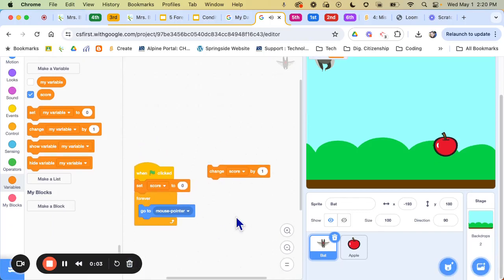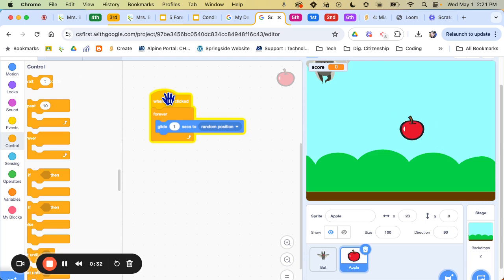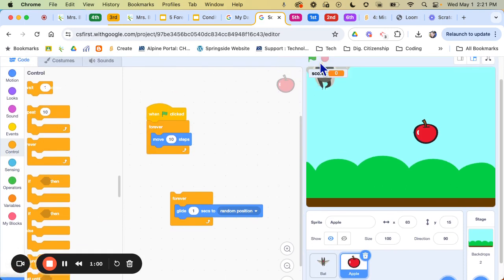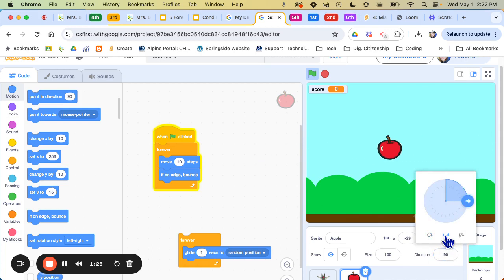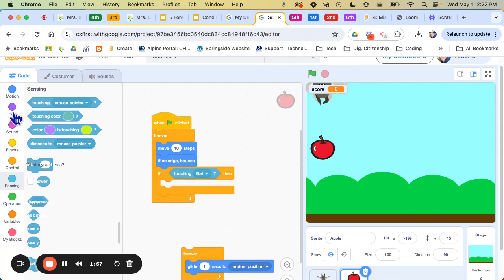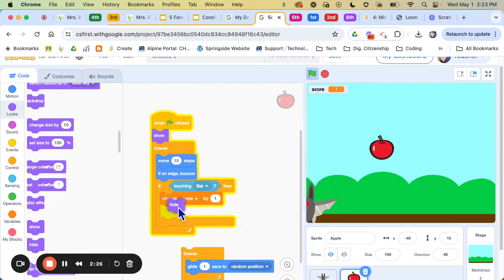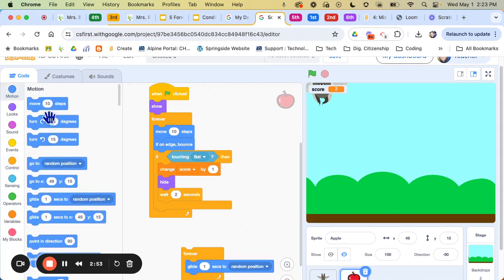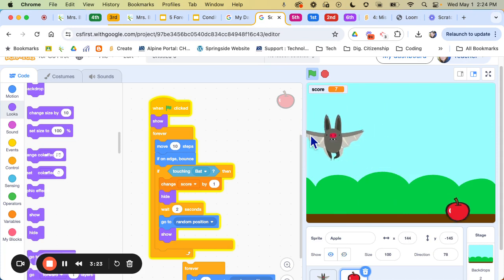5 Forest Code Fruit with Conditionals